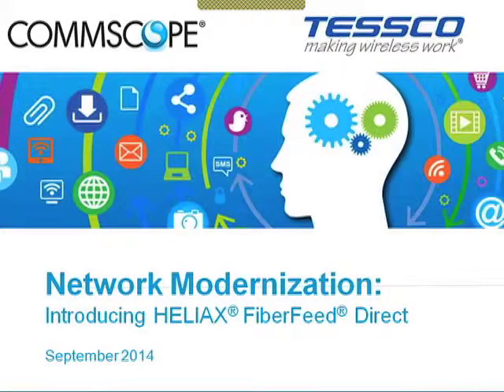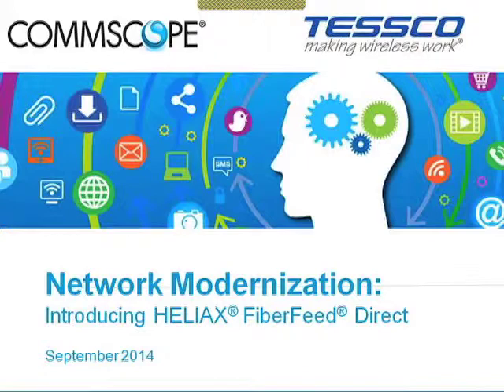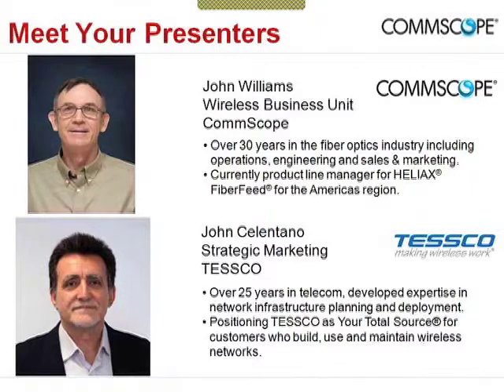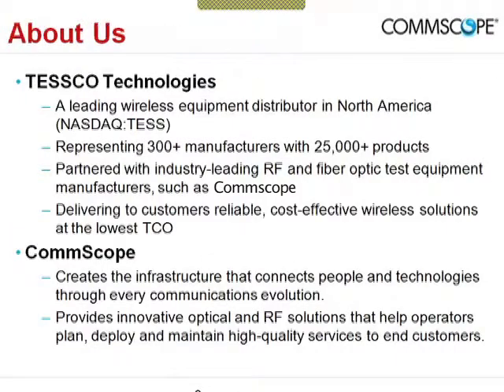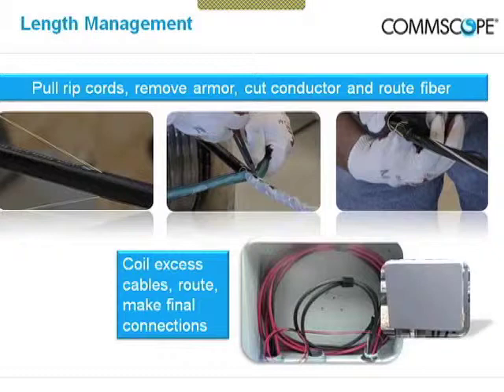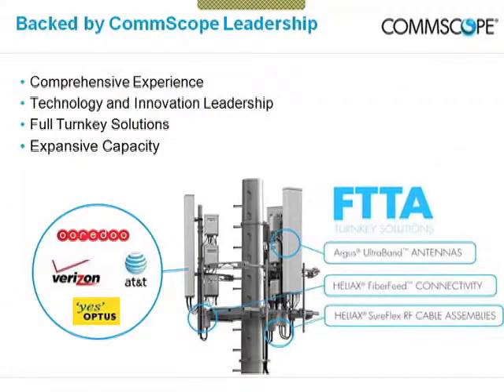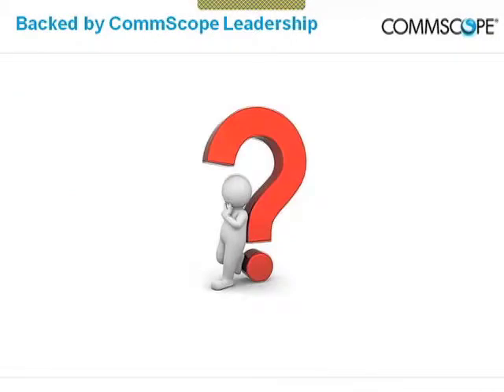Simplifying RRU Installations